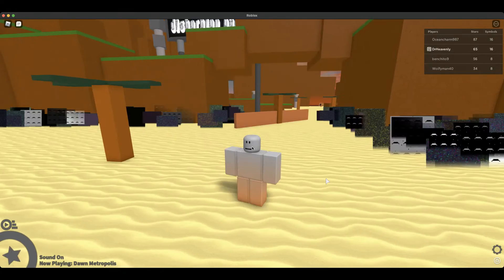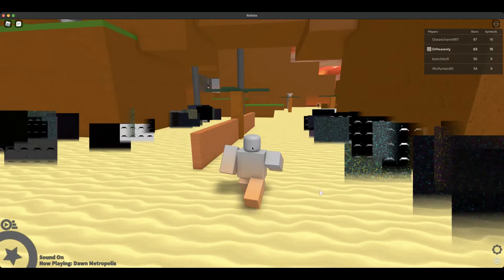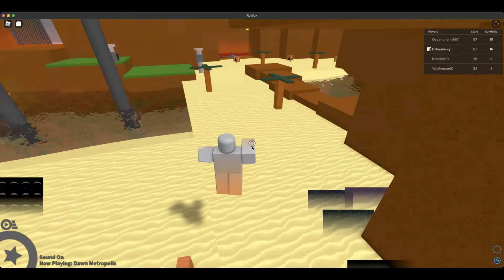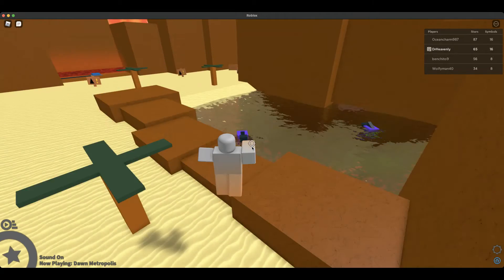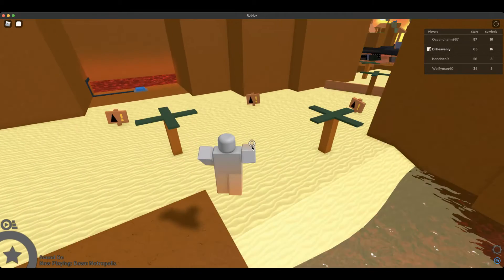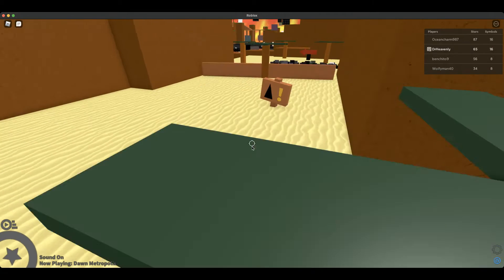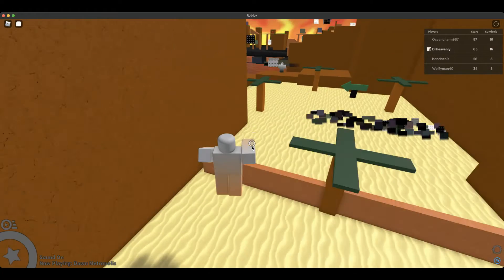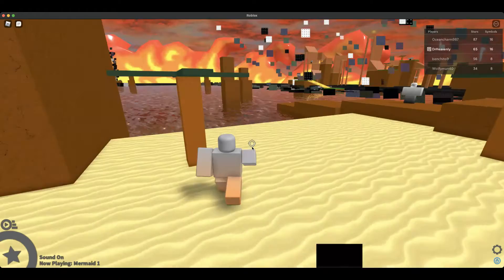Distortion Paradise: Mission Four! | Shallare Speaks, Ep 12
Welcome back!